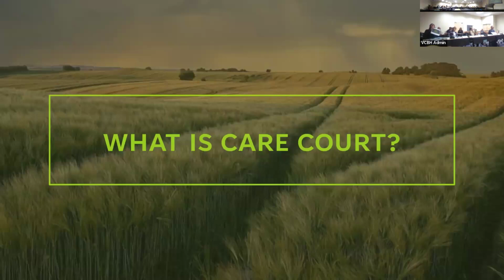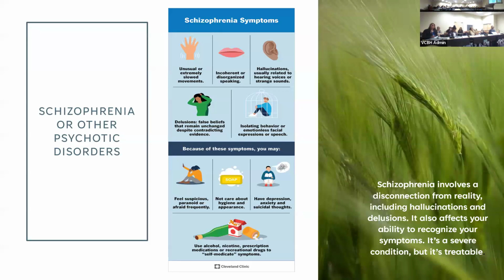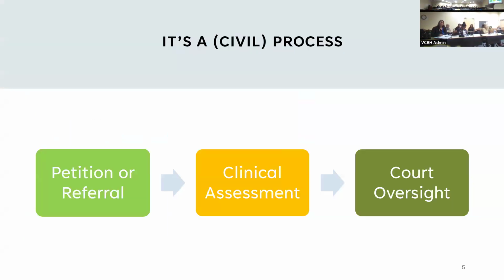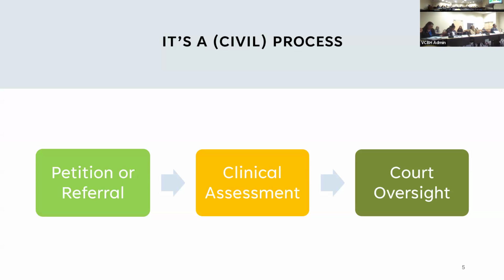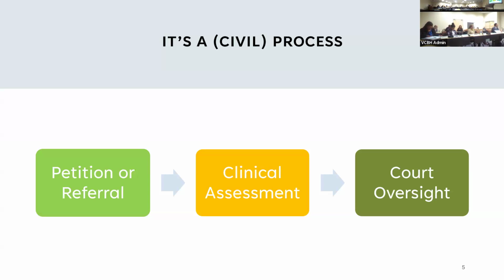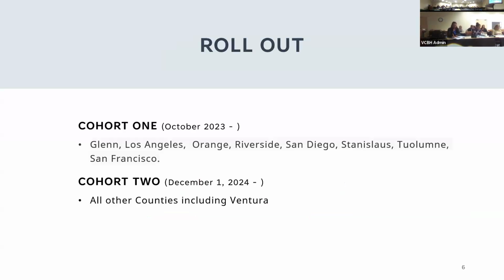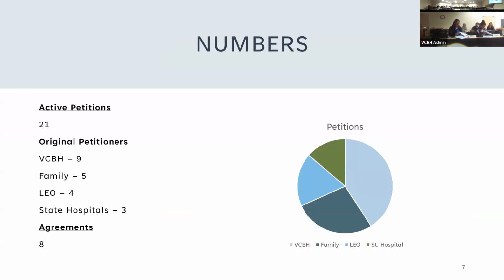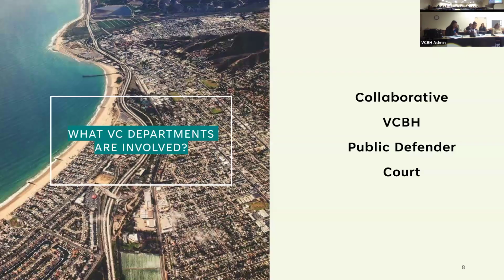BHAB General Meeting 4.21.25